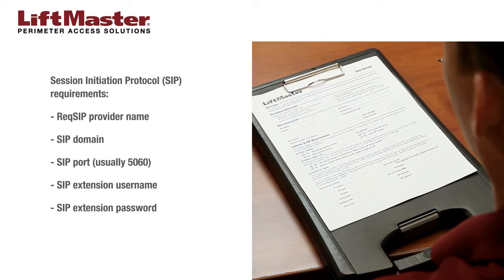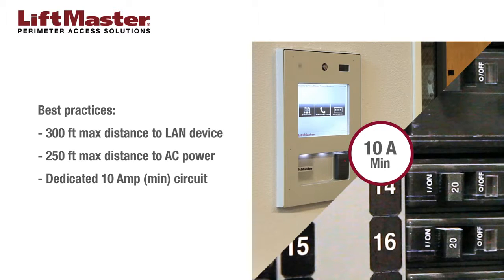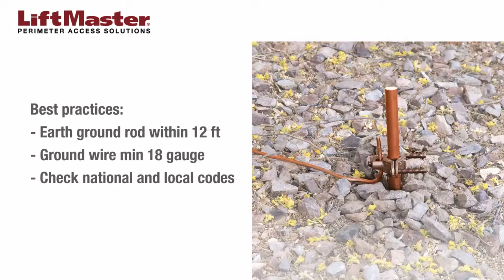LiftMaster - How to do a Site Survey and Planning Tips for IPAC Telephone Entry Systems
The purpose of the site survey is to determine if a site meets all the requirements for the installation of the access control panel, identify any missing requirements at the site, record the network settings, and to determine the location of the access control panel and any optional equipment.